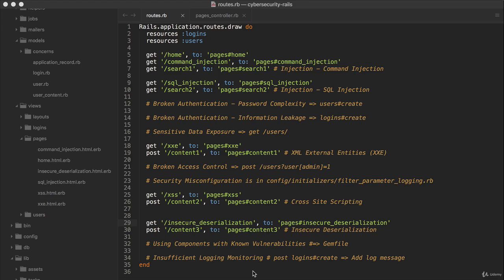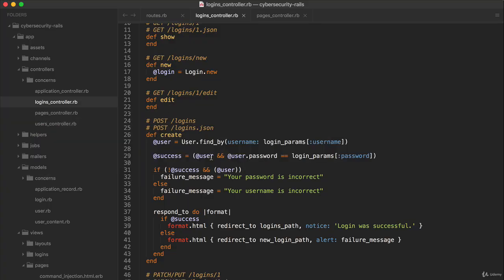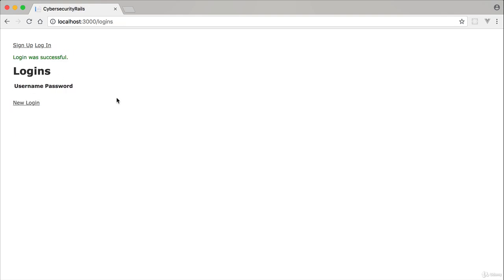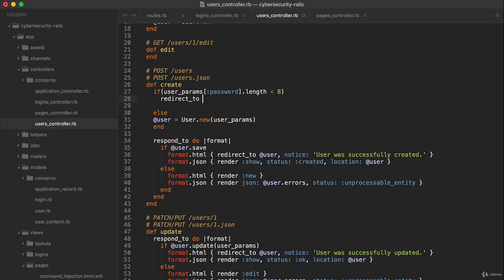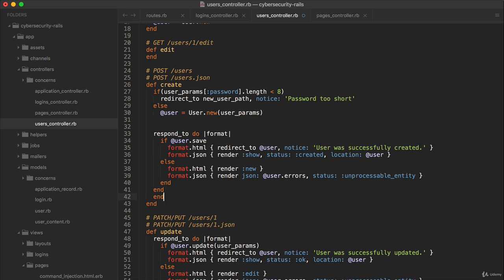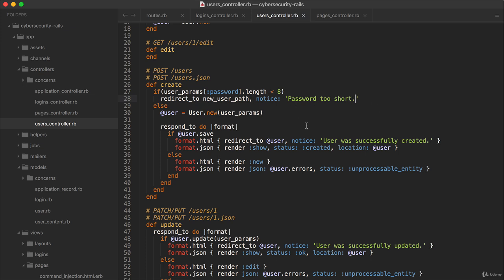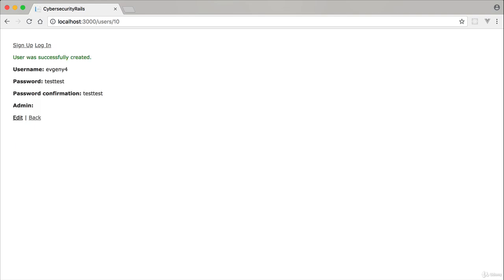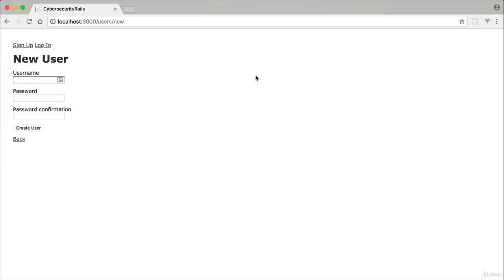72. Password Complexity - Rails Example